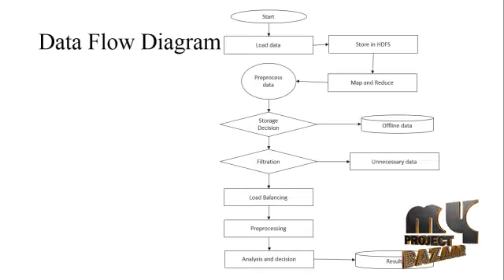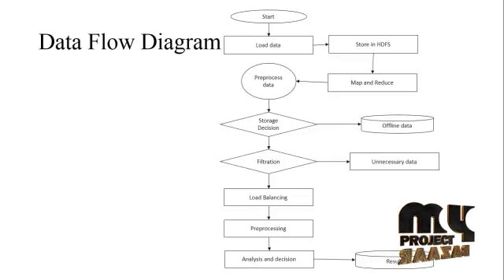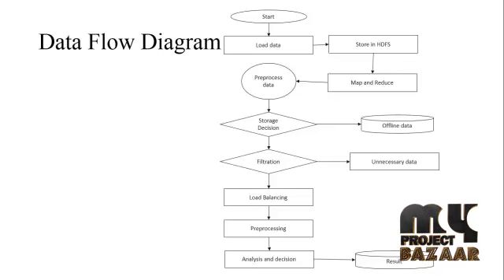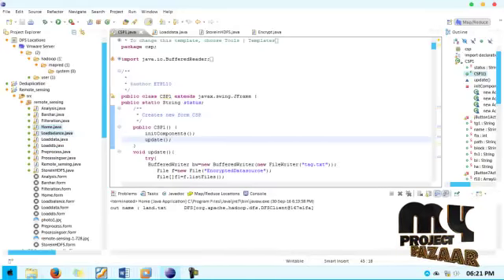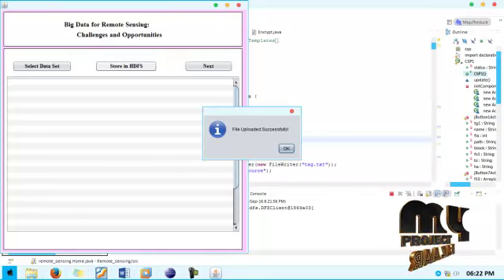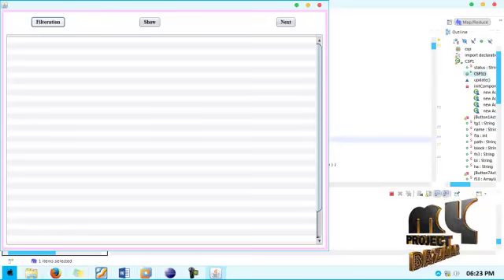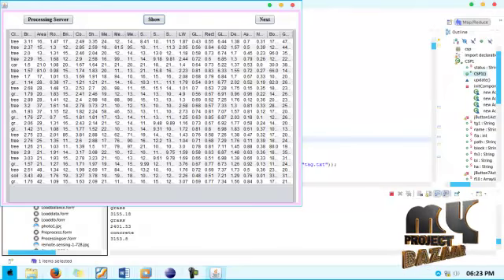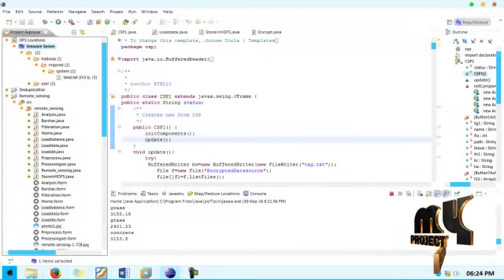Big Data for Remote Sensing: 2 Challenges and Opportunities | Final Year Projects 2016 - 2017